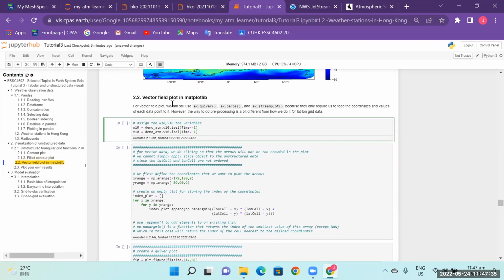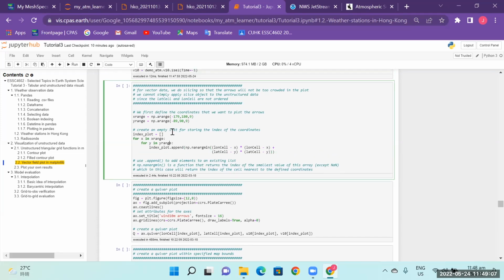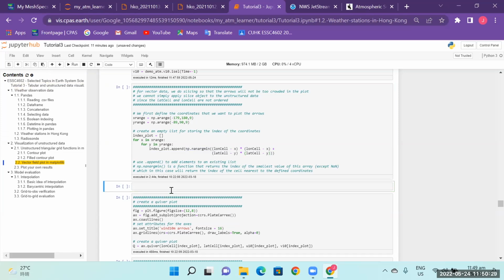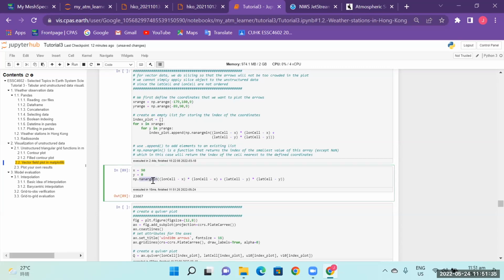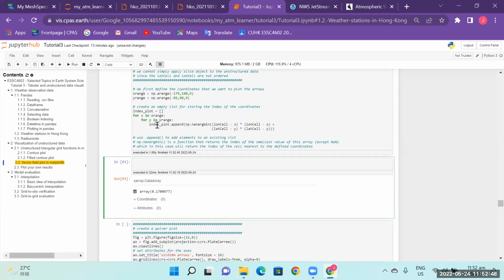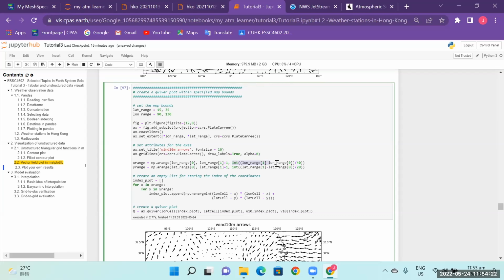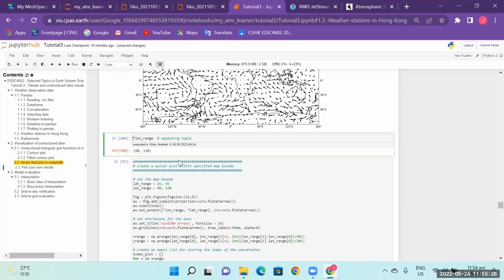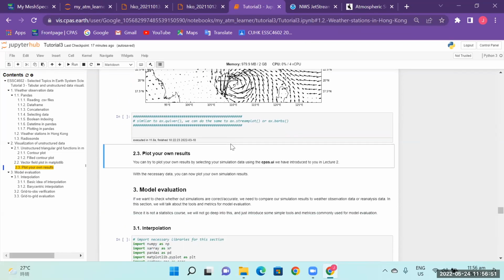Module 22b - Vector field plot (Week 6 - 6th video)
Module 22. Visualization of unstructured model data